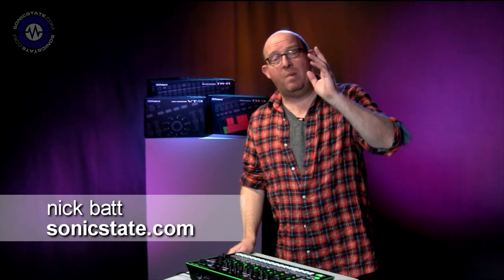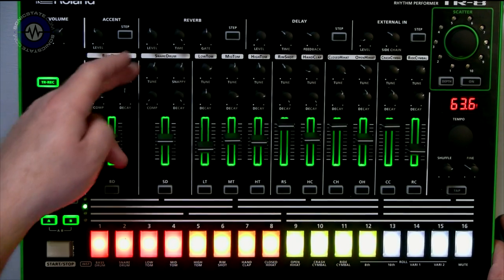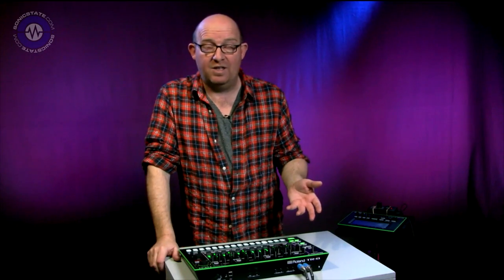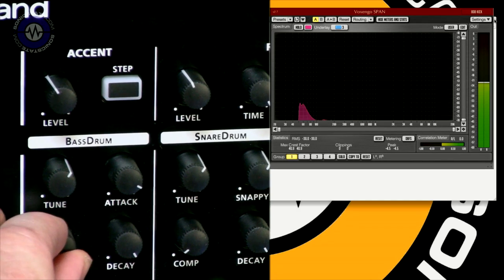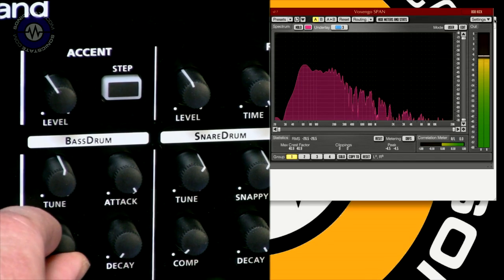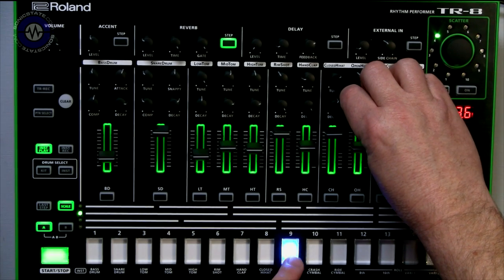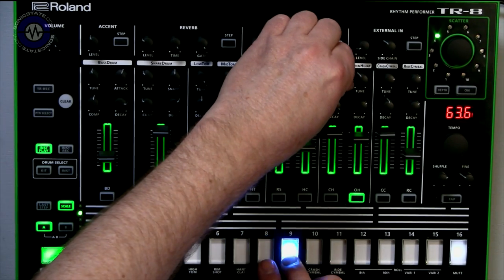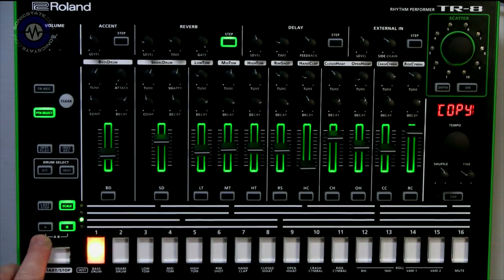Roland AIRA - TR8 - 808/909 Drum Machine Review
One of Roland's most anticipated gear releases in recent times is this recreation of two of their classic beatboxes in one unit. We take a look.